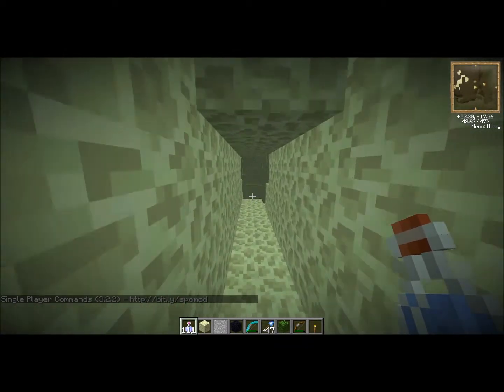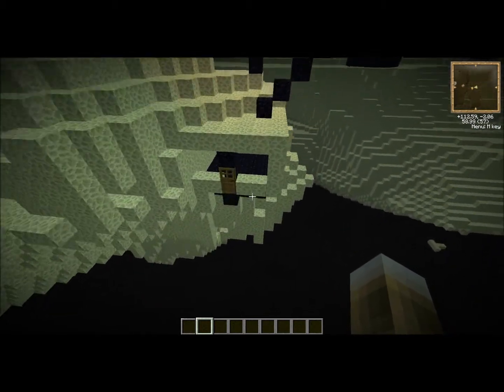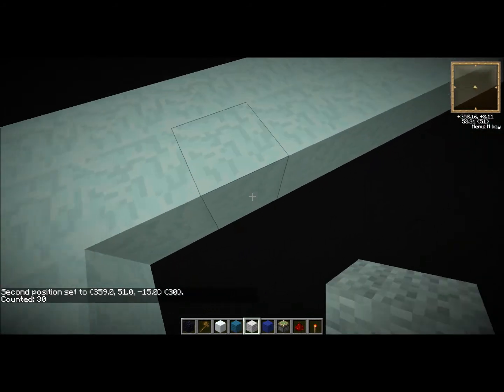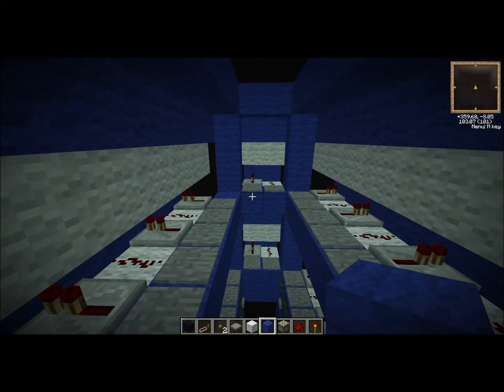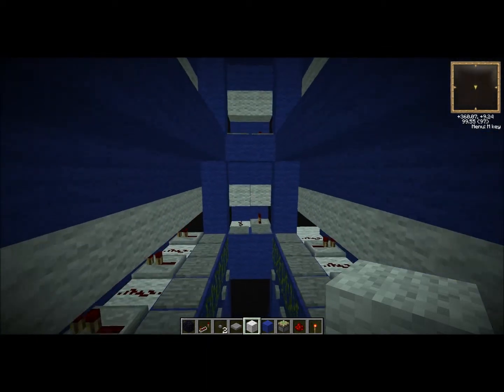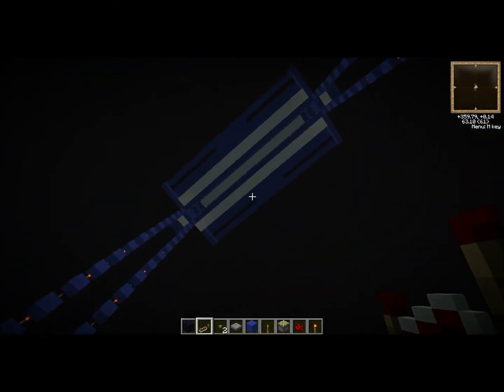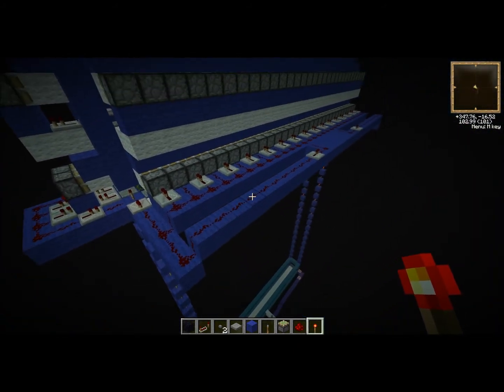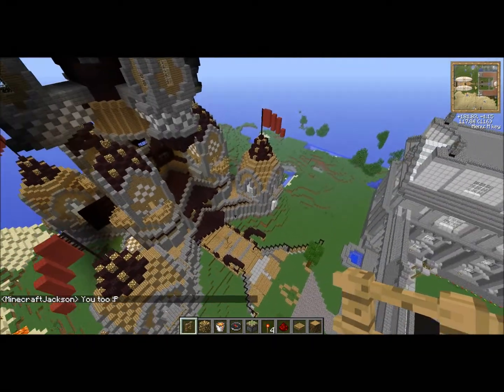[Minecraft] Enderman Farm Tutorial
Hey Guys,

Today we are uploading something a little bit different and that is minecraft, we are hopping this video gets uploaded to MinecraftDotNet the channel, please subscribe and like for more content similar to this! Thanks

-George